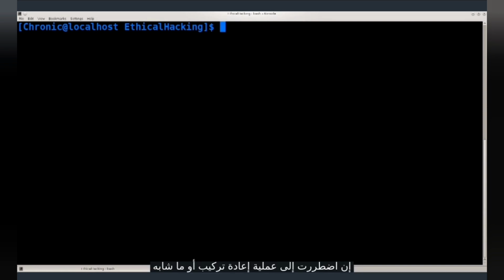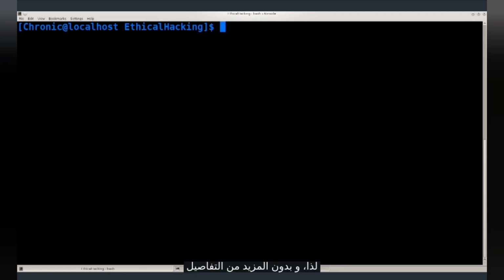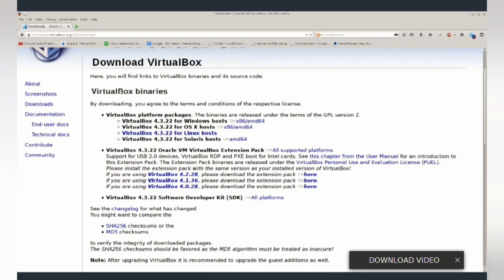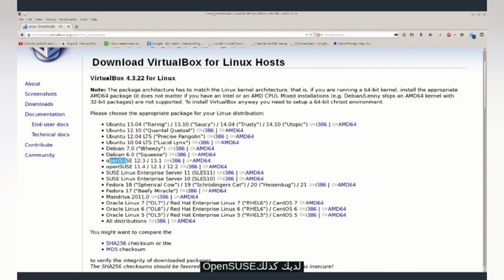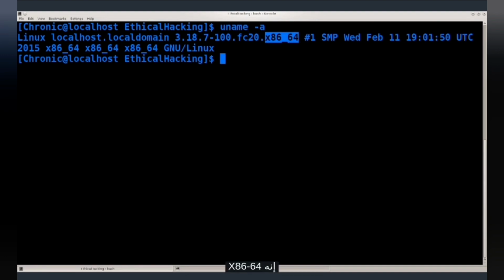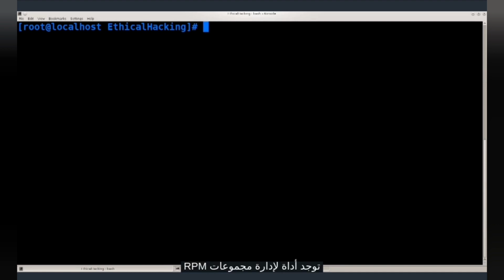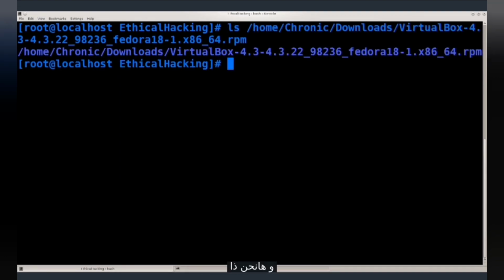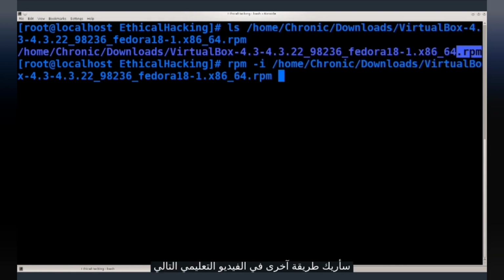5 - Section 3 Build your hacking lab session 1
تعلم البرمجة من الصفر حتي الاحتراف
+الاجابات علي اسئلتكم +امتحانات عملي و نظري
باذن الله هنعمل اكثر من كده و كل ده مجانا ل وجه الله تعالي🤲🖤
مع اكاديميه حرزالله (Herzallah) اونلاين
لينك الجروب الاول الواتس الخاص ب الشباب
قناة تخص مجال تقنية المعلومات
كتب برمجة
كتب اختراق
كتب الفوتوشوب
جميع الكورسات و الكتب والمخصصه للبرمجة والاختراق و والفوتوشوب ❤📚📖
لينك قناة يوتيوب